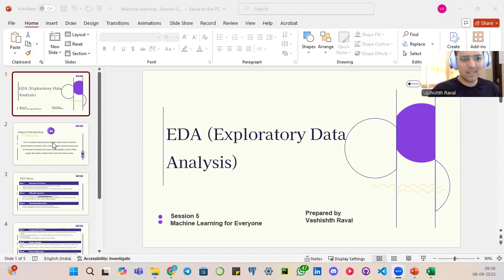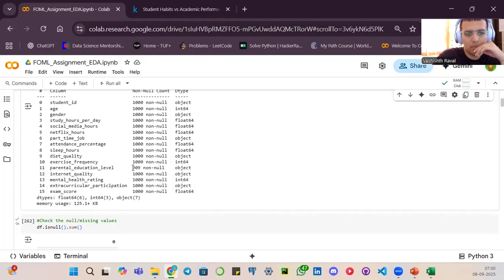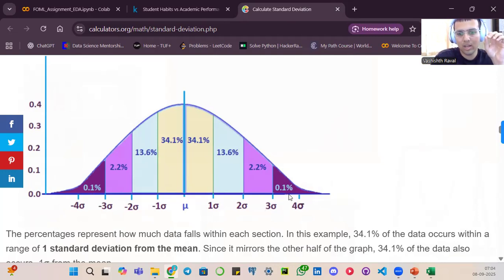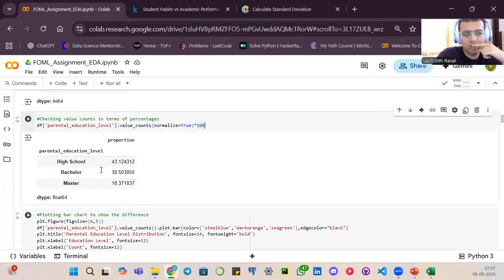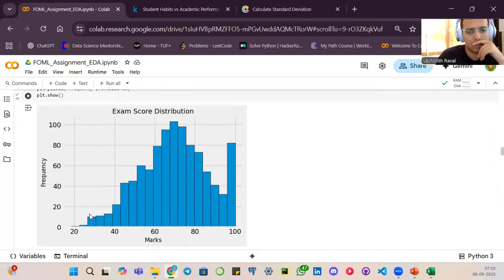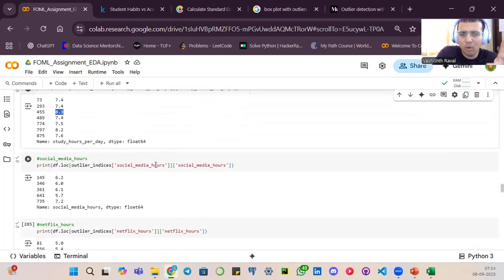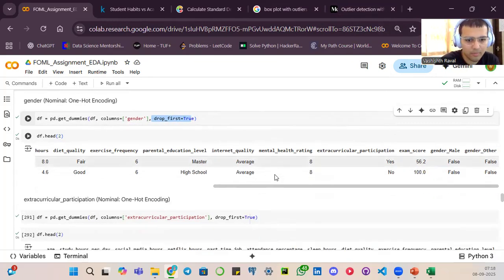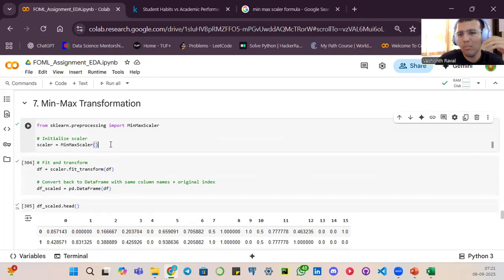Ch 5 - Exploratory Data Analysis (EDA)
📊 Exploratory Data Analysis (EDA) on Students’ Habits vs Performance 🎓

In this video, I take you step by step through the complete EDA process on the Students’ Habits vs Performance dataset. You’ll learn how to explore, clean, and prepare data for machine learning in a structured way.

🔍 What’s covered in this video:
1️⃣ Overview of the dataset – structure, missing values, descriptive statistics
2️⃣ Handling missing values using the mode for categorical features
3️⃣ Checking and removing duplicate rows
4️⃣ Feature analysis – univariate & bivariate analysis with visualizations
5️⃣ Outlier detection using boxplots & IQR
6️⃣ Feature engineering – encoding categorical variables
7️⃣ Min-Max Transformation for scaling numerical featur